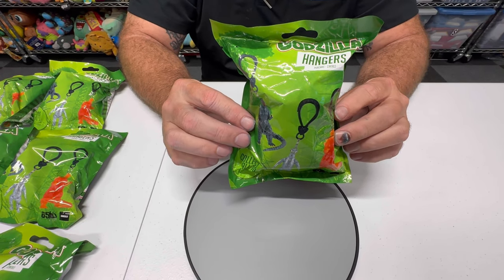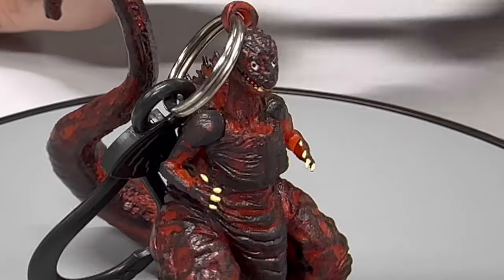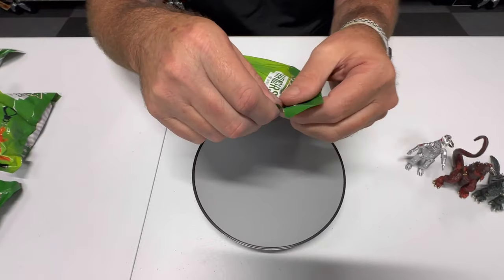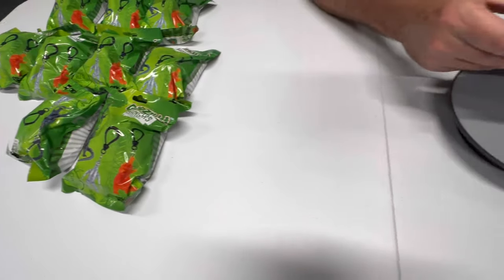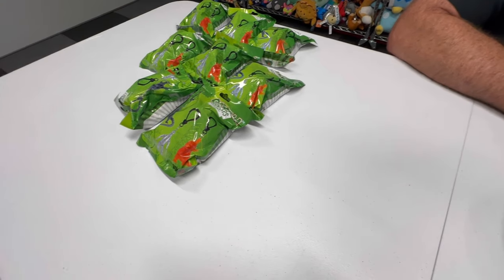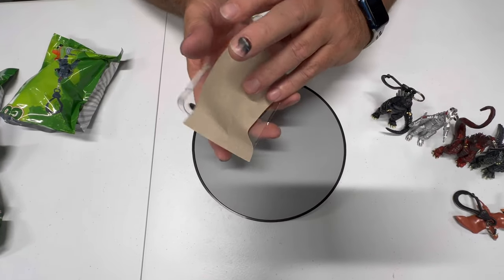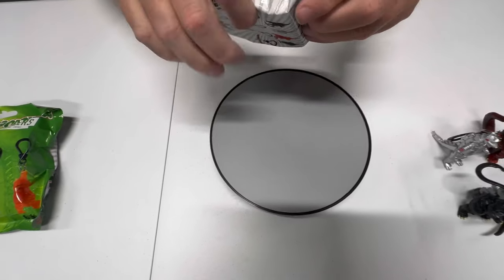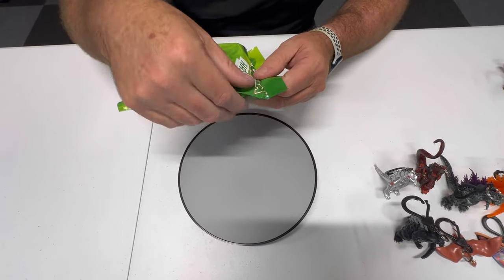We Bought Every Godzilla Blind Bag!